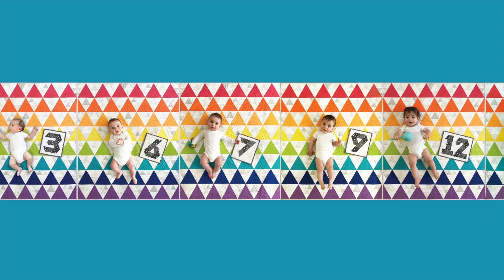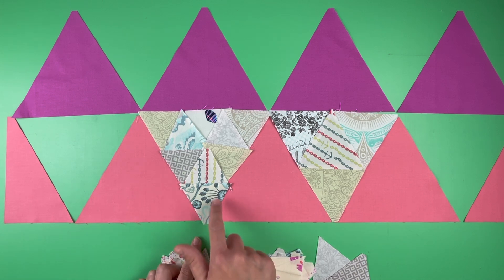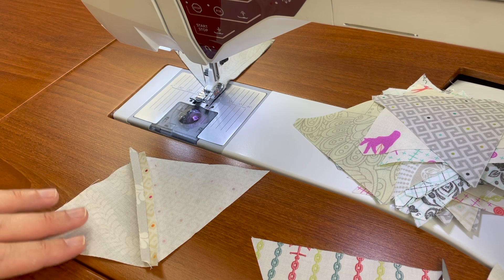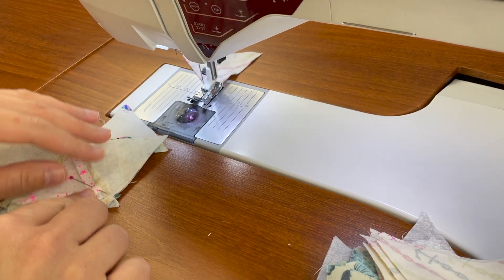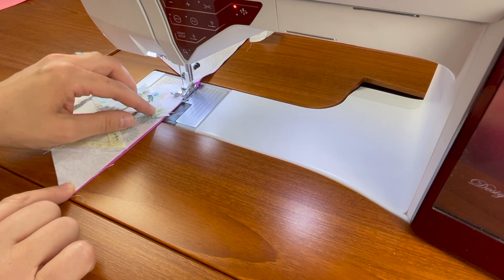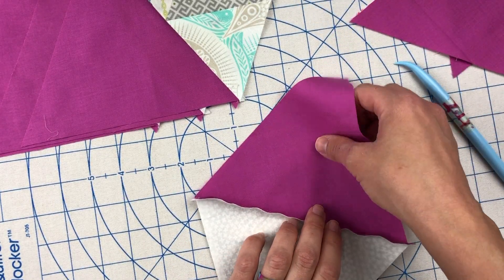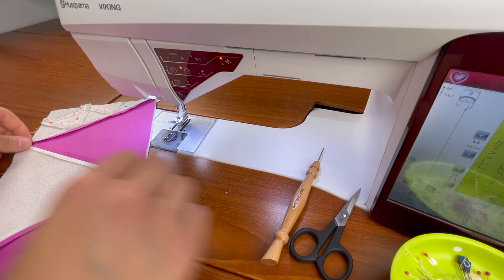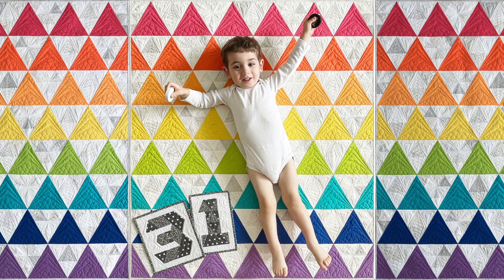Q4BB Project 4: Watch Me Grow Quilt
Welcome back to the Quilts for Baby & Beyond sew along! In this week's video Julie demonstrates making the Watch Me Grow Quilt.

By signing up for emails you'll get all of the bonus material developed exclusively for this sew along.

This is a "choose your own adventure" sew along. I'll be making 6 projects throughout the sew along and you can make any of them that you like. The sew along projects are all included in the Quilts for Baby & Beyond book & we'll be making them in this order:
-Triangles Pillow
-Cuddles Quilt
-Rookie of the Year Quilt
-Watch Me Grow Quilt
-Color Wheel Quilt
-Tummy Time All Star Quilt

The sew along series includes:
Video 1: Quilts for Baby & Beyond Book Overview - this video
Video 2: Super Sidekick Ruler Overview
Project 1: Triangles Pillow - Big OR Small
Project 2: Cuddles Quilt - Adult or Baby
Project 3: Rookie of the Year Quilt
Project 4: Watch Me Grow Quilt
Project 5: Color Wheel Quilt
Project 6: Tummy Time All Star Quilt

Leave your sew along questions here in the comments and we'll be sure to follow up with you!

00:00 Getting started
00:35 Fabric selection
00:56 Layout & background block options
04:02 Sew larger triangle background blocks (Block A)
07:33 Sew smaller triangle background blocks (Block B)
12:34 Background blocks C & D
15:45 Consider your layout & background block placement
16:06 Assembling a row
18:39 Pressing units
21:25 Sew a complete row
25:04 Press a complete row
26:19 Sewing a set of rows together
26:34 Hang pin technique for sewing rows together
30:27 Stay stitching the hang pin points
34:07 Correcting a missed hang pin point
36:25 Sewing the row together with the points matched up
39:29 Pressing the rows